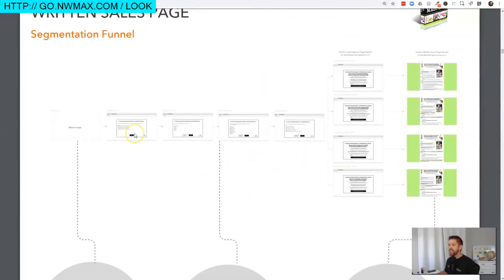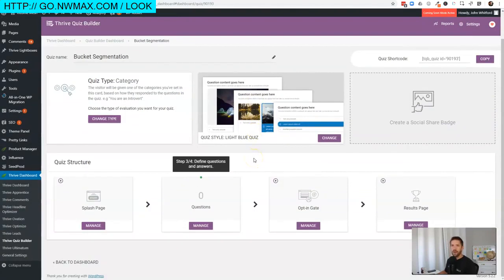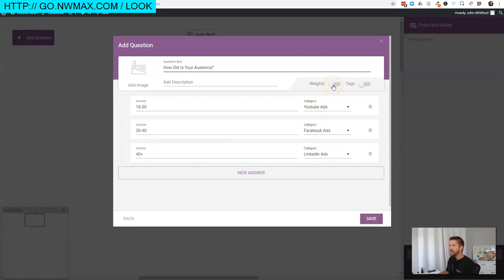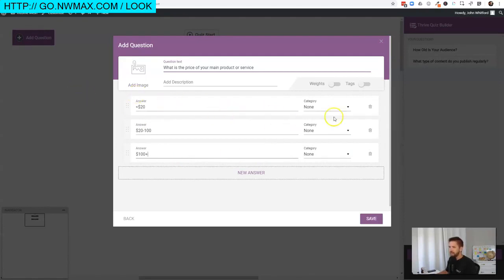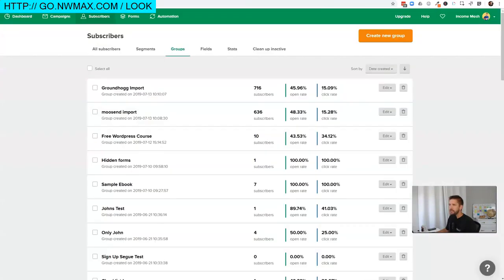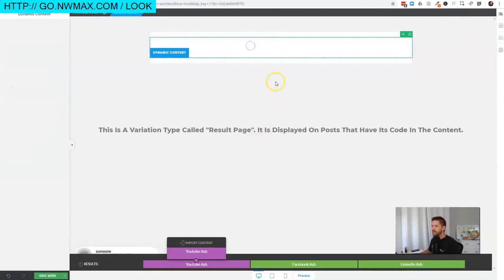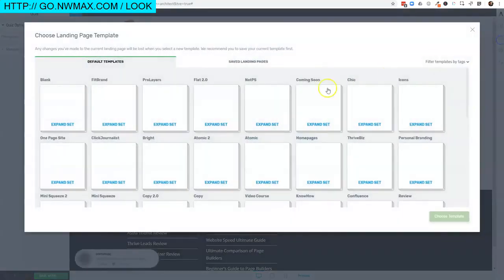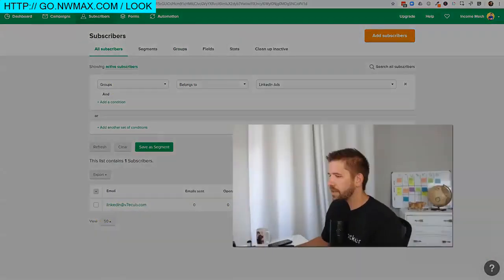thrive quiz builder - best wordpress quiz builder - thrive quiz builder tutorial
in this video is a complete thrive quiz builder tutorial using the best wordpress quiz plugin, Thrive Quiz Builder.  Thrive themes quiz builder can skyrocket your lead generation efforts. We are going to learn step by step how to build a viral quiz in this thrive quiz builder walkthrough.  Build your email list by engaging your audience with questions to grow your email list.  Also in this wordpress tutorial on quiz builder we have lead quiz examples introducing email segmentation with the best wordpress quiz buildser, thrive themes quiz builder.  There really aren't any wordpress quiz builders that compare to this quiz plugin.  That's why thrive themes is known for having the best wordpress quiz builder out there.  Lets build a lead generation quiz and several other wordpress quizzes wih your new viral quiz builder from Thrive Themes.

More Information about thrive quiz builder tutorial:

How to Build Your First Quiz using Thrive Quiz Builder - Thrive Themes
Using the Thrive Quiz Builder plugin you can easily engage your visitors with a fun ... a tutorial video that will walk you through the entire process of creating your ...
‎Select a Quiz Type · ‎Create a Results Page

Thrive Quiz Builder Review - How to do Tutorial and Demo to Build ...
 Rating: 5 - ‎32 votes
Jul 23, 2019 - Looking to buy thrive quiz builder? Read our thrive quiz builder review before making the purchase. Check its detailed insights, features, demo, ...

Thrive Quiz Builder Review – How To Tutorials & Demo - BloggingIO
 Rating: 4.9 - ‎Review by Mohan Raj
May 23, 2019 - Thrive quiz builder is the stunning quiz making WordPress plugin and learn how to create catchy review quizzes like the one on buzzfeed.

Missing: wikipedia ‎| Must include: wikipedia

Thrive Quiz Builder Review - Best tool for Quiz Funnels?
Does Thrive Quiz Builder offer the best solution to make these? Find out in our ... Before we jump into the full review, we have also done a full tutorial on how to build a quiz in Thrive Quiz Builder. You can check this ... Wikipedia explains it as: ...

Thrive Themes Review - The Leader in Conversion Focused Plugins
 Rating: 5 - ‎Review by Mike Brown
Nov 27, 2017 - And they've added all these features to the training and tutorials ... Thrive Quiz Builder: If you want to use the power of quizzes to ramp up your ...

Also searched online for:

thrive quiz builder download